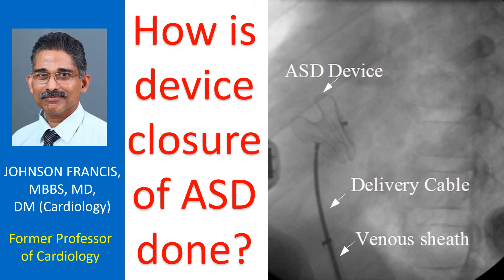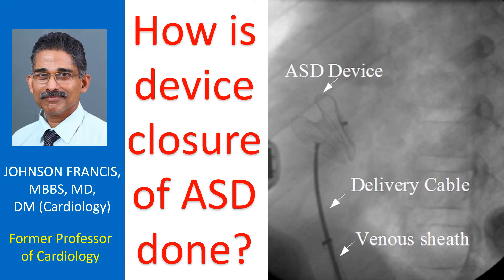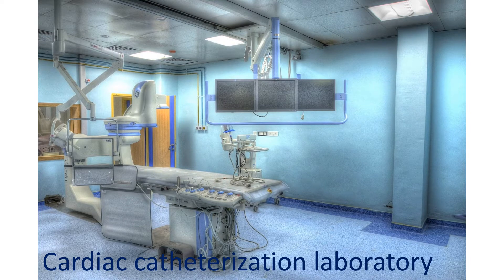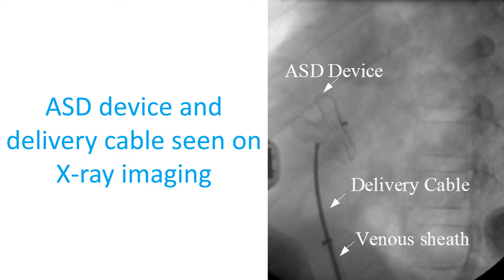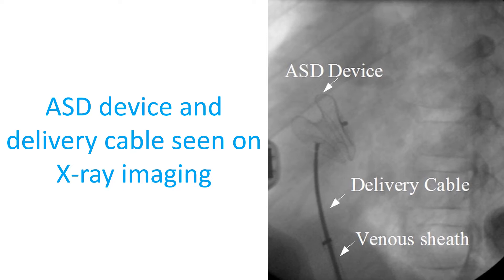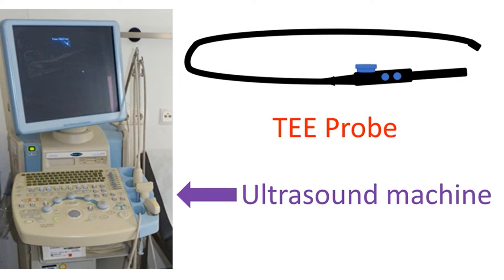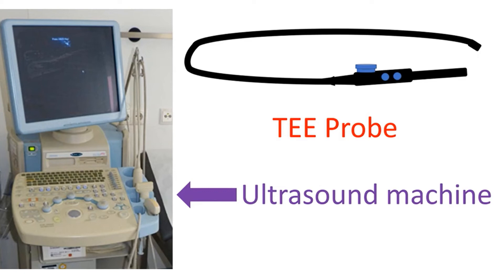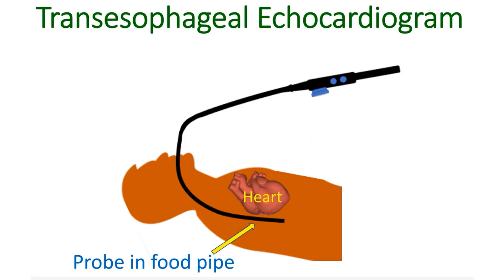How is device closure of ASD done?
ASD is short form for atrial septal defect. Atrial septal defect is a birth defect of the heart. It is a hole in the wall between the two upper chambers of the heart. This causes entry of blood from the left atrium (left upper chamber) to the right atrium (right upper chamber). When the flow is large, it can increase the pressure in the lungs and cause damage to blood vessels of the lungs in the long run. Though small ASDs can be left alone, large ASDs used to be closed by open heart surgeries earlier. Now some types of ASDs can be closed without surgery, using a device introduced through the blood vessel of the groin. This procedure is called a device closure of ASD.